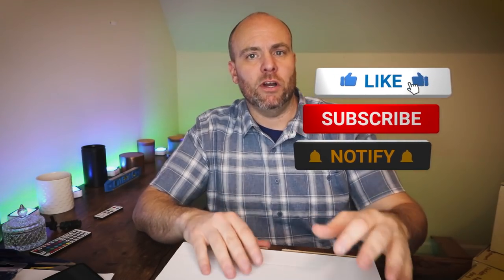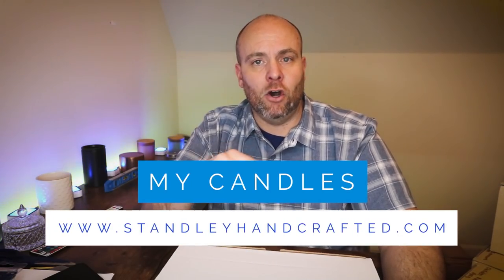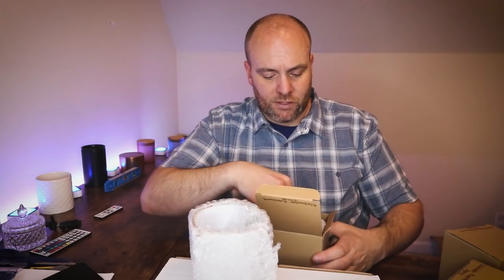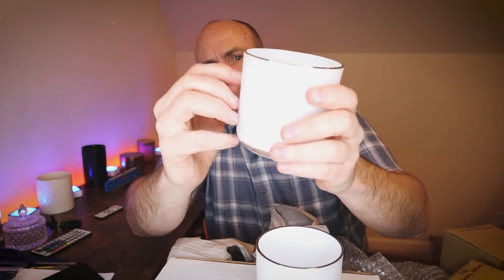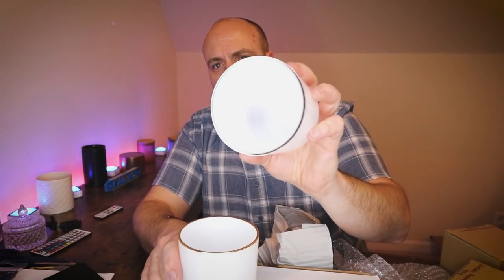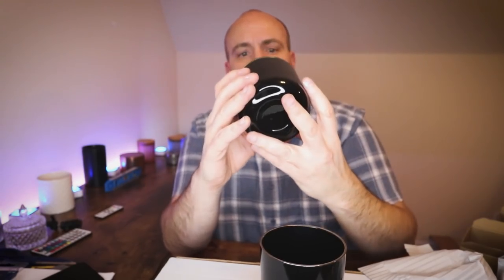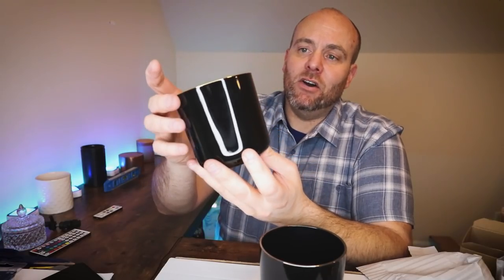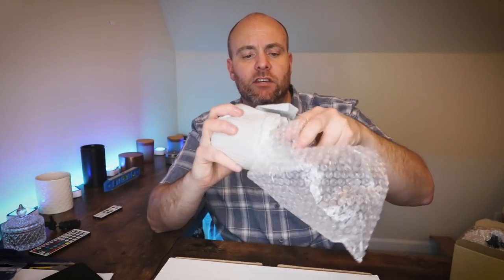BRAND NEW LUXURY CANDLE VESSELS: New vessels and wax from @Sixteen Seventeen Wholesale Candle Glass